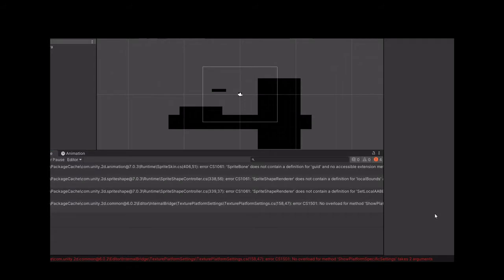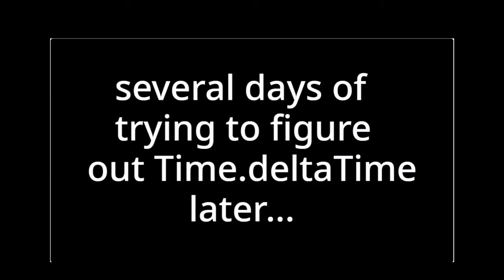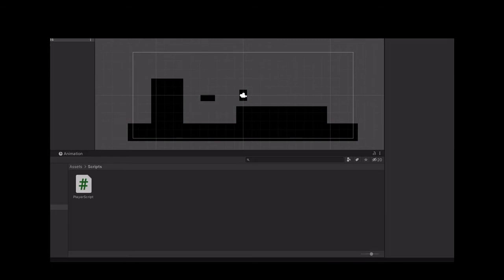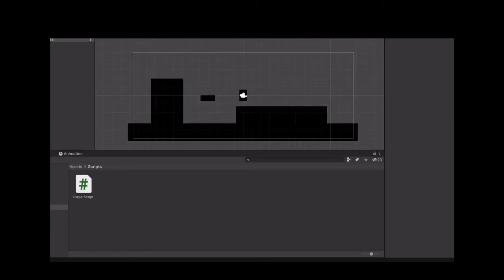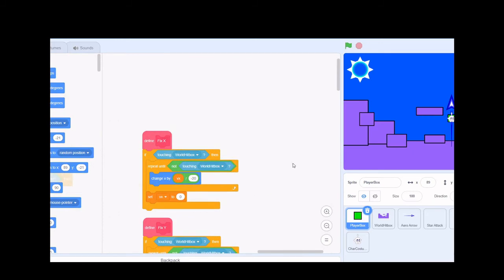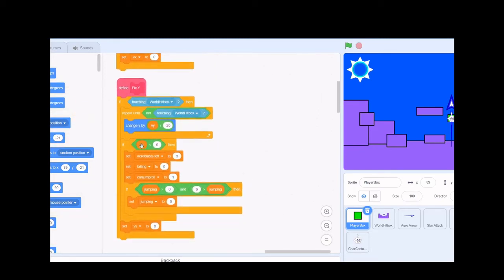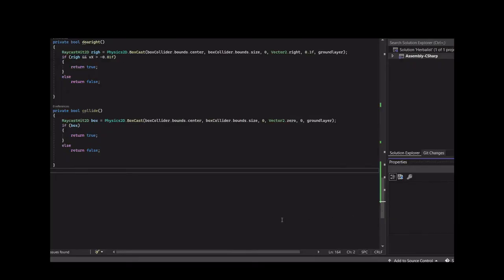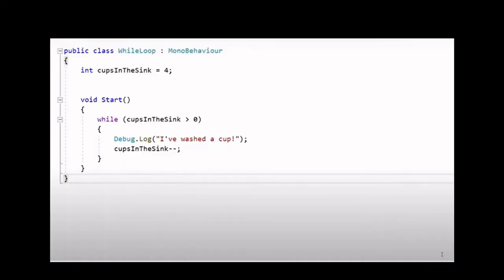Herbalist Devlog Episode 1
I finally finished this video.

Hello, and welcome to the first ever devlog on this channel! I'm going to make this game relatively small, but even that might be a challenge, since I am totally inept at Unity.

I'm making a small metroidvania about a plague doctor battling the forces of Miasma. Tight platforming, unique combat, and fun boss fights will be found here!

Enjoy watching me triumph, suffer, and talk to sentient versions of the concepts of Unity's game objects.